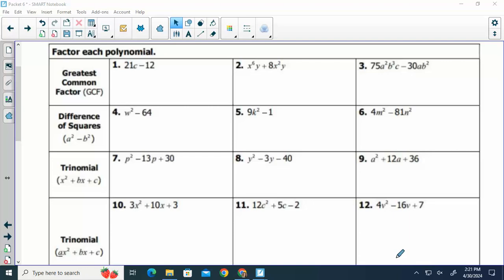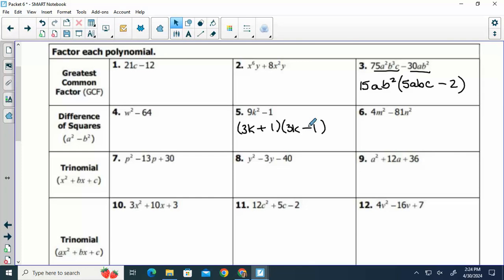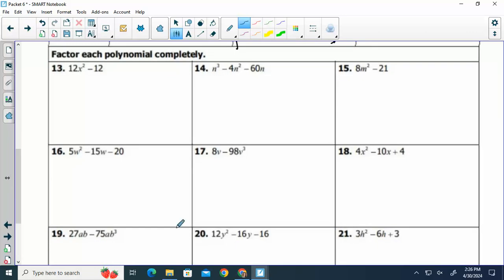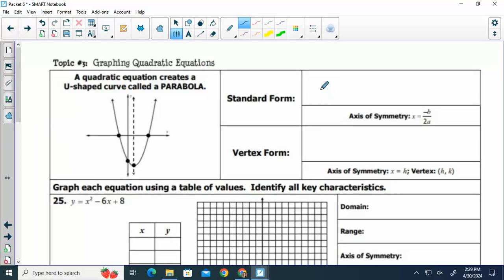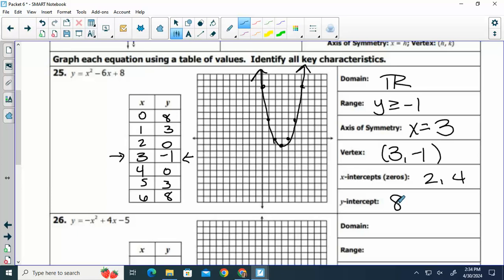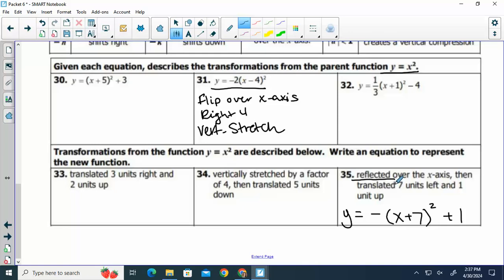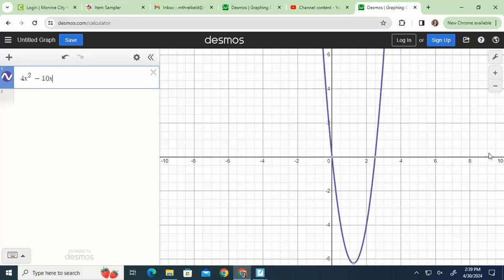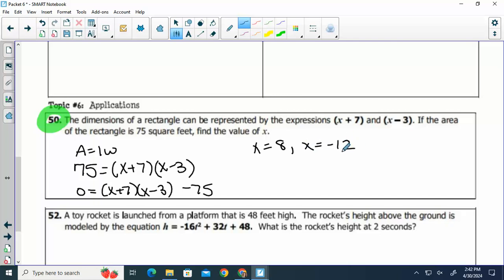Packet 6 April 30